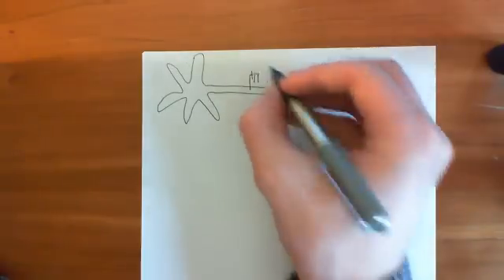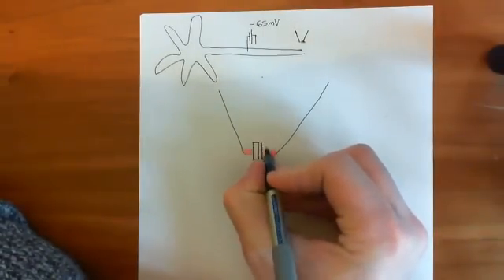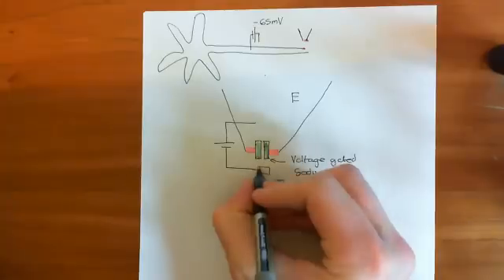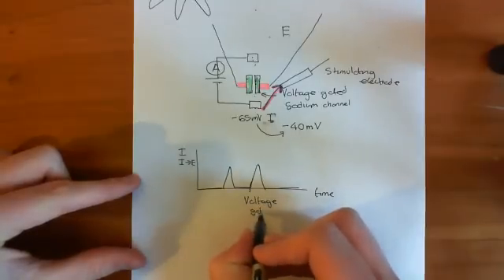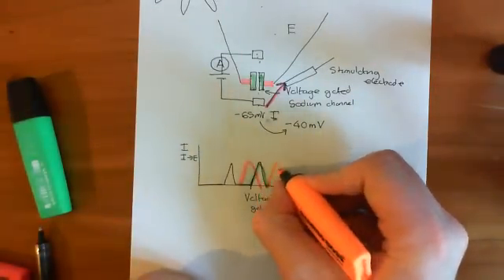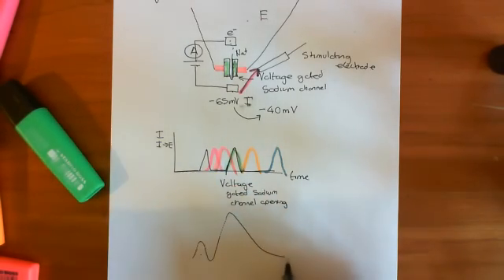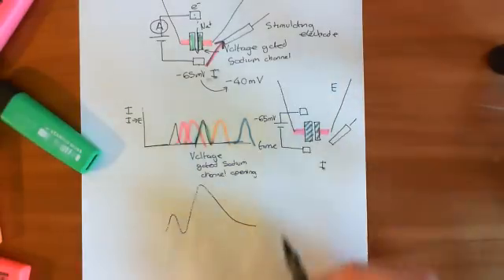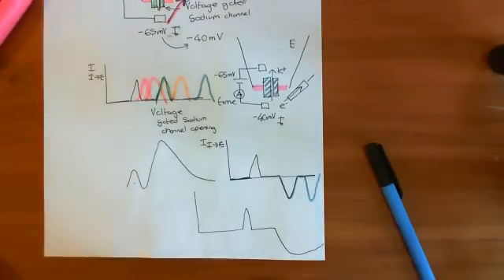The Patch Clamp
We discuss the Patch clamp technique and how it contributes to our understanding of voltage gated ion channels.